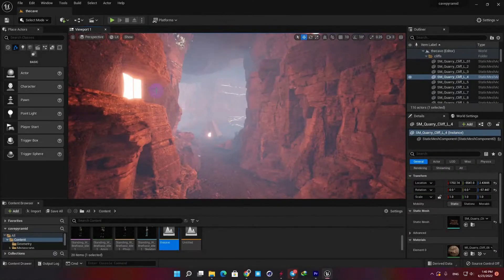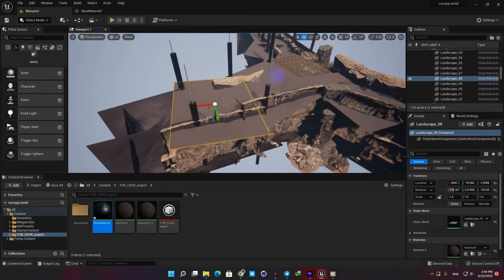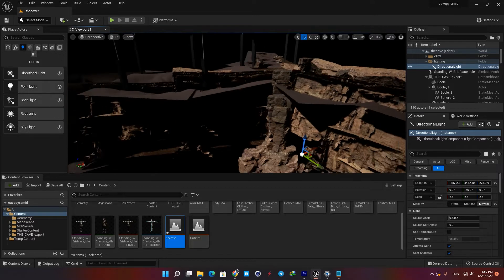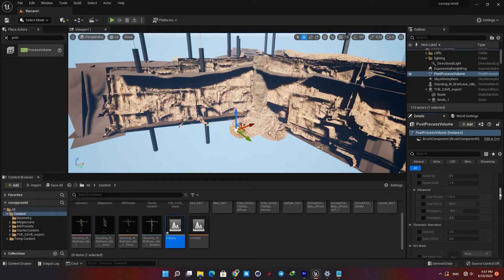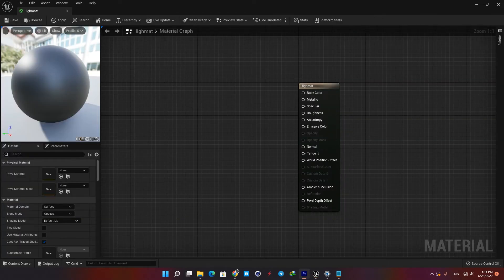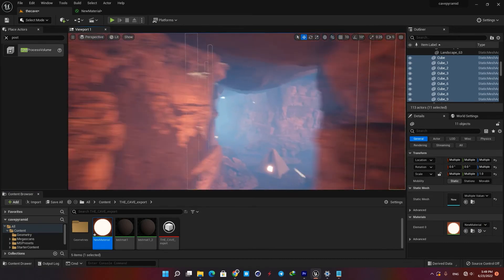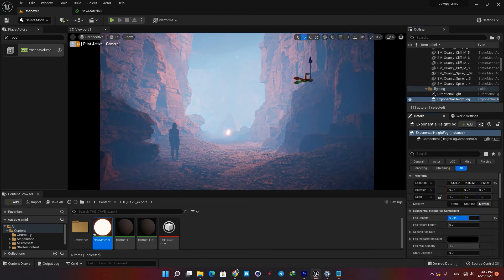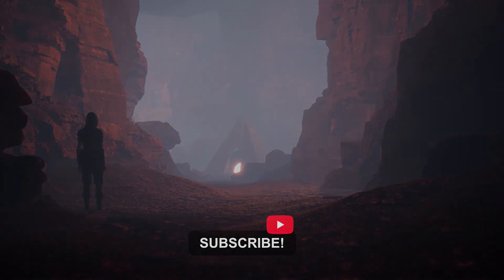Lighting in Unrealengine 5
in this tutorial we light a cave in Unreal engine 5. we will use a very simple lighting method to achieve an acceptable result as fast as possible .